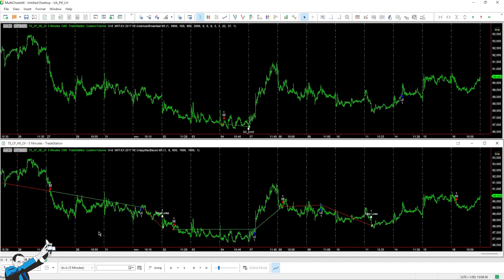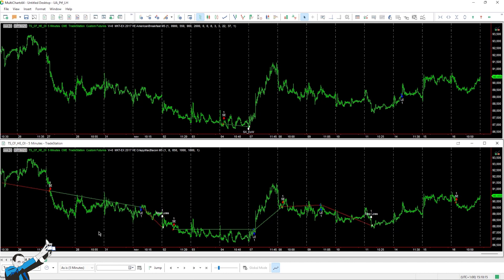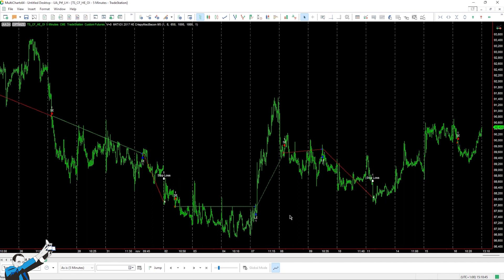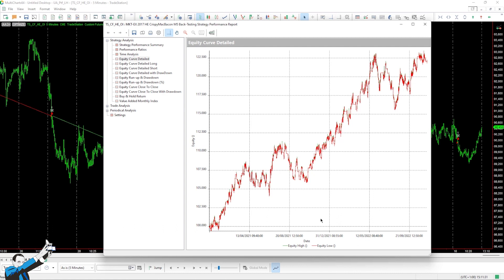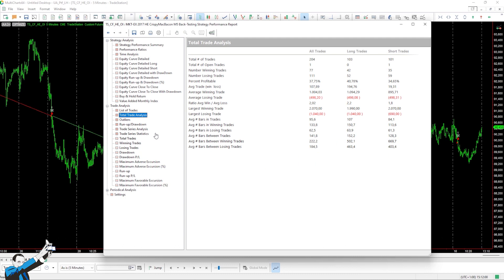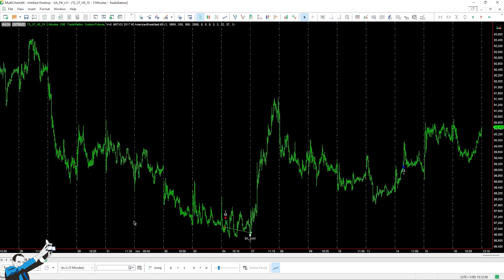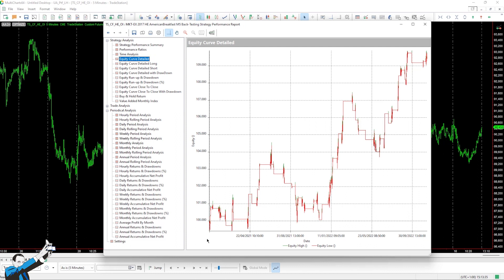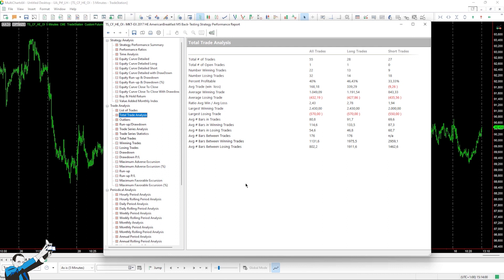Trading Ideas with Small Capital: Strategies for Lean Hogs Futures (and how to manage slippage)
▷Want to know how we can help you improve your approach to trading?

If you’re trading with little capital and need ideas to increase the diversification of your portfolio, then don't miss this video!  We'll show you two trend-following strategies on Lean Hogs, a Meat sector futures suitable for trading with little capital.

By watching the video, you’ll discover:
✅The characteristics of Lean Hogs that you should know before trading this market (liquidity, session...)
✅The rules of the two strategies
✅The recent performance of the strategies (out-of-sample from 2017)